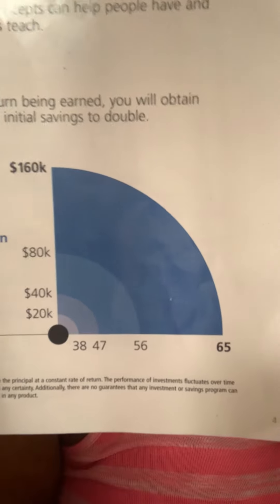The rule of 72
Knowing and understanding through basic financial concepts can help people have and enjoy financial security. This is what me and WFG associate can teach.

For example, the rule of 72 tells us that an investment earning a constant 8% rate of return should double approximately every nine years.

If you made a $10,000 investment at age 29, with an 8% rate of return, it should grow to about 160,000 by age 65.